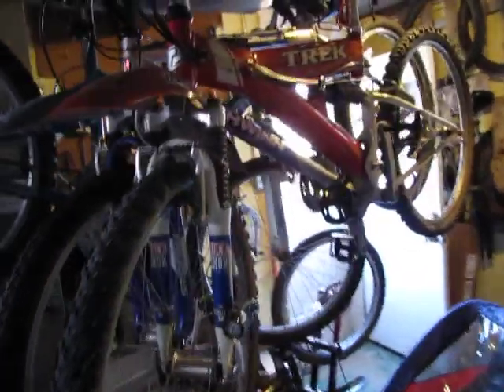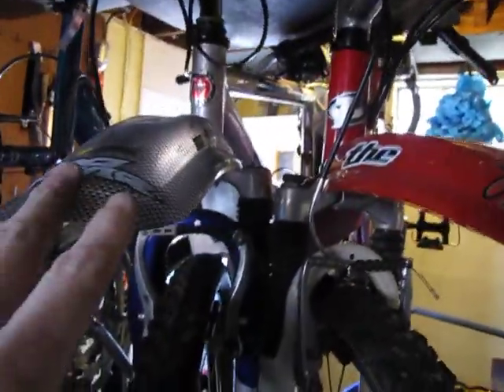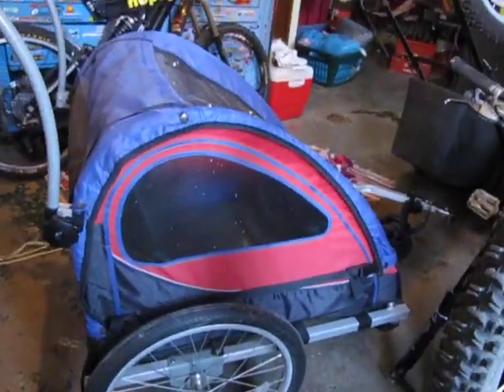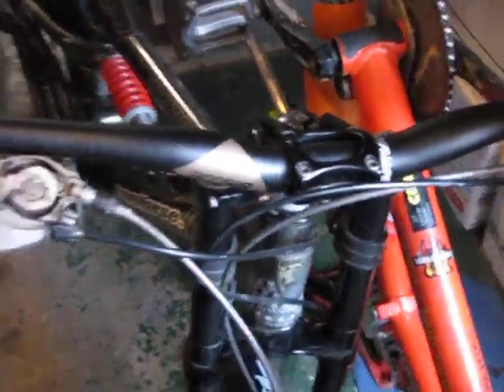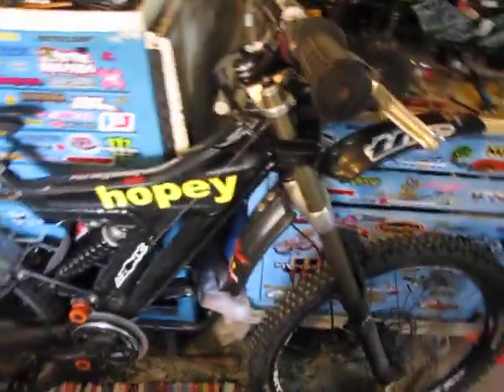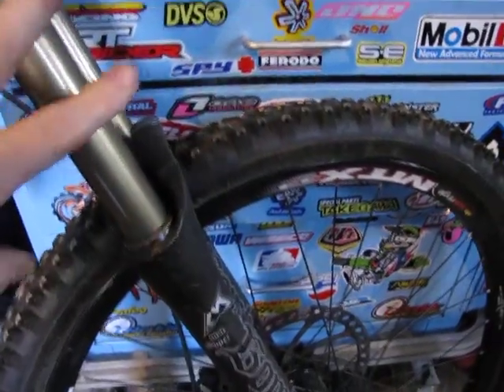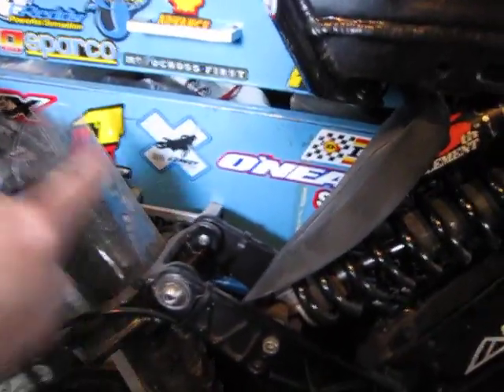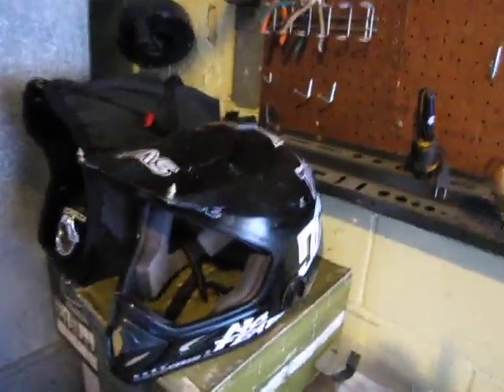My MTB Collection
sorry about the focus I was using a older camera just to see if it still worked .However I missed a couple detailed things .